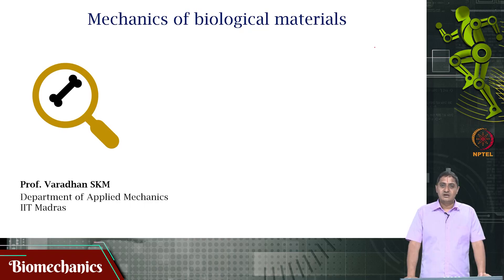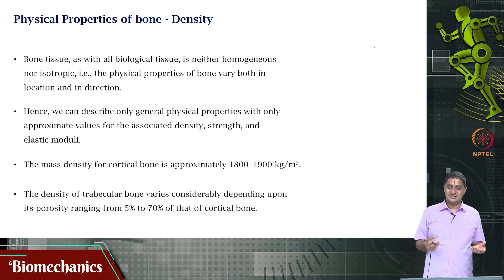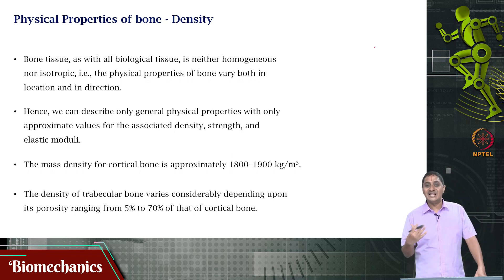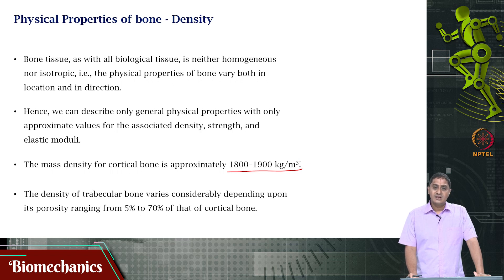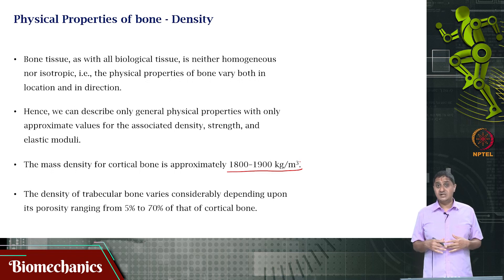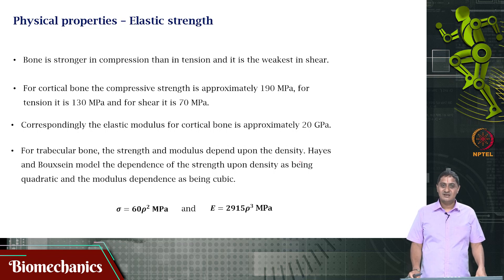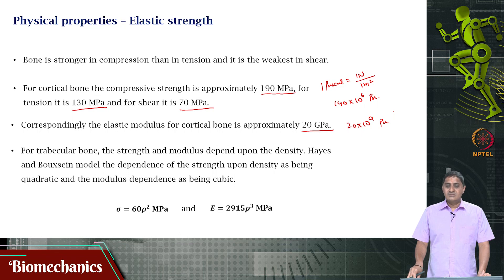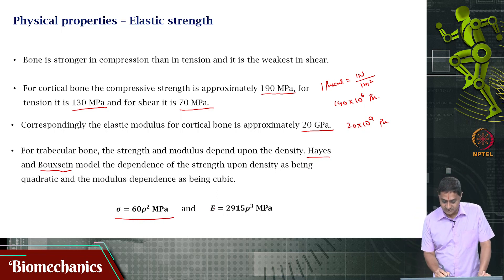Properties of bones